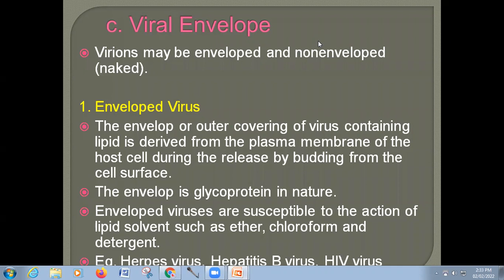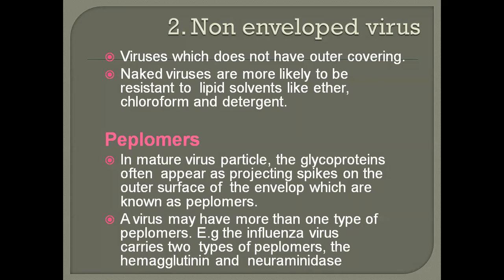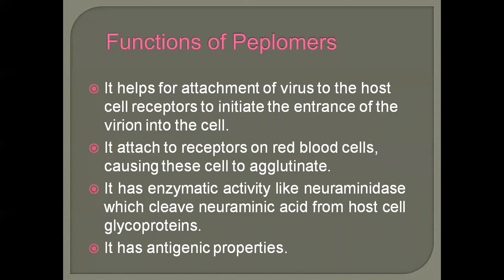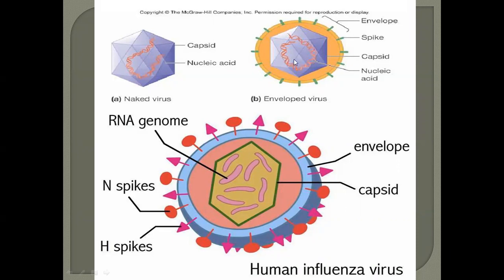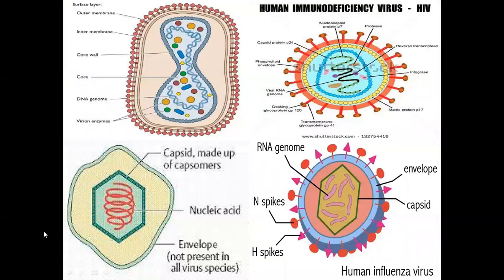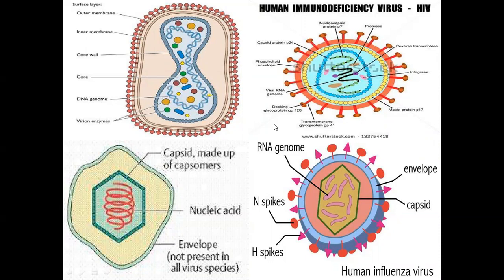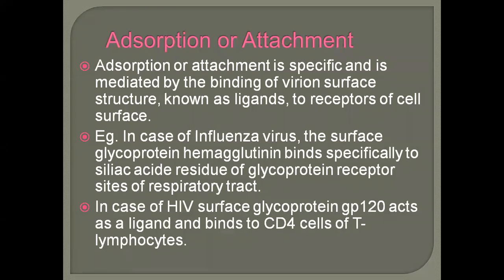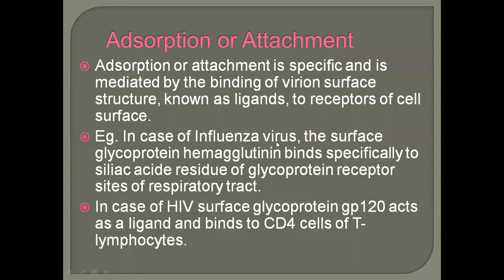Non Envelope Virus, Pepolomers, Viral Multiplication